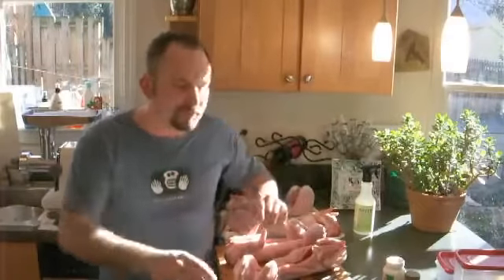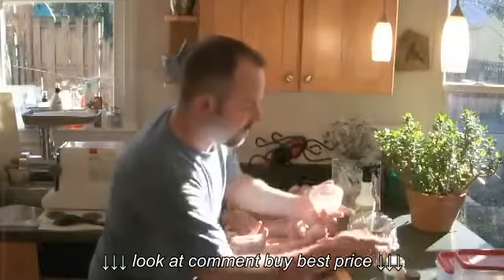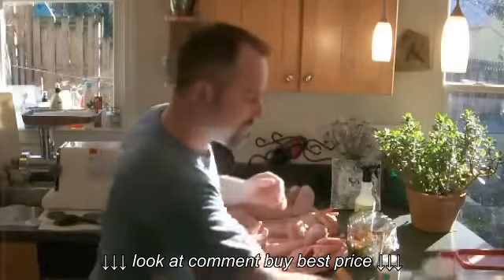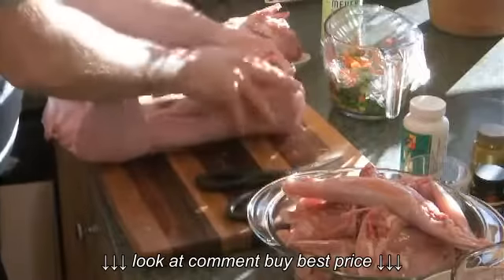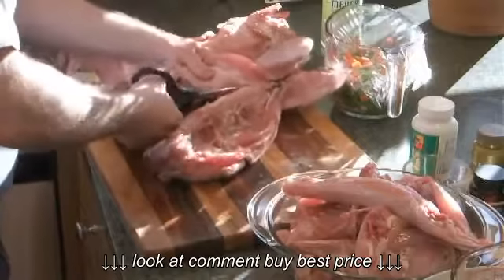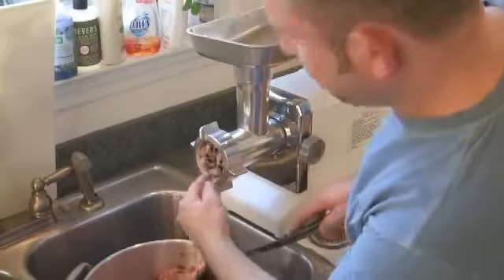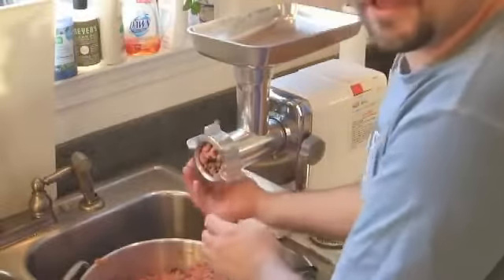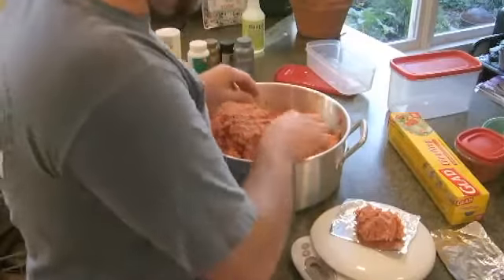Home Made Cat Food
Home Made Cat Food, Home Made Cat Food